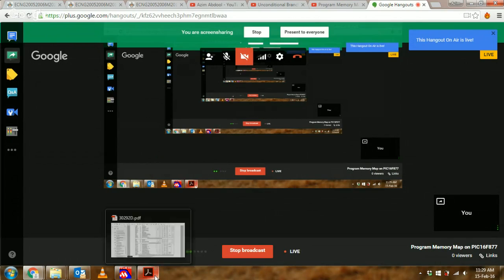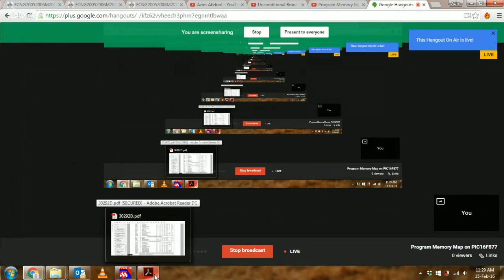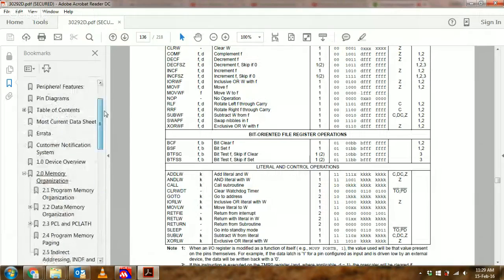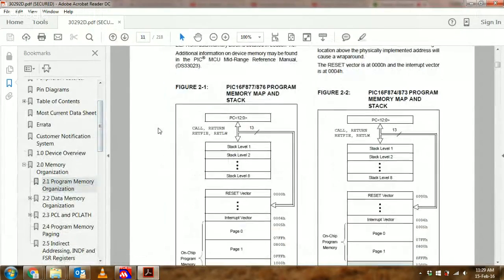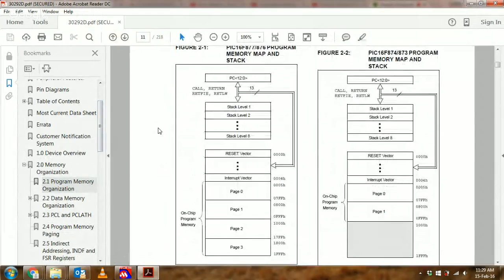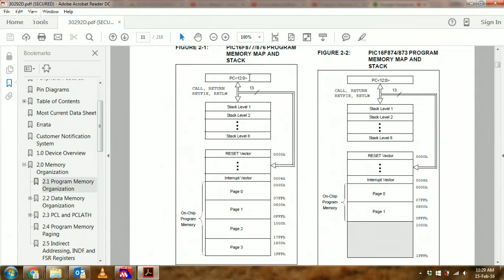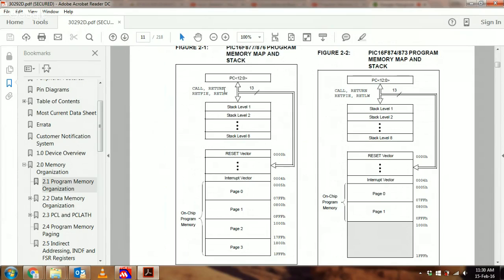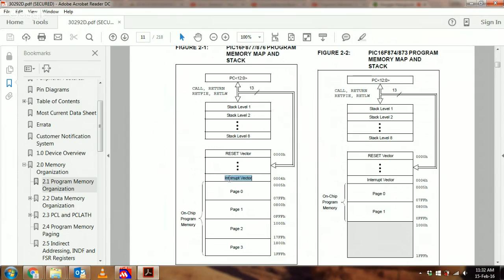Program Memory Map on PIC16F877